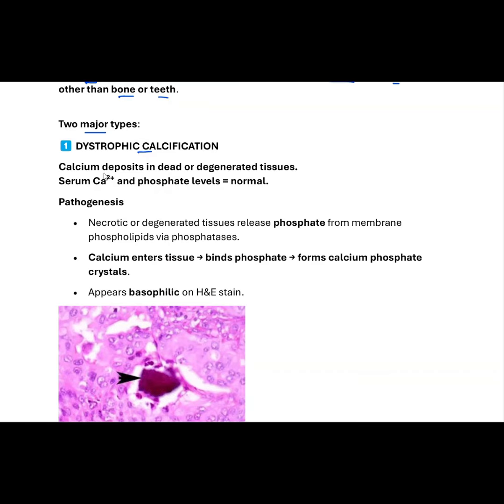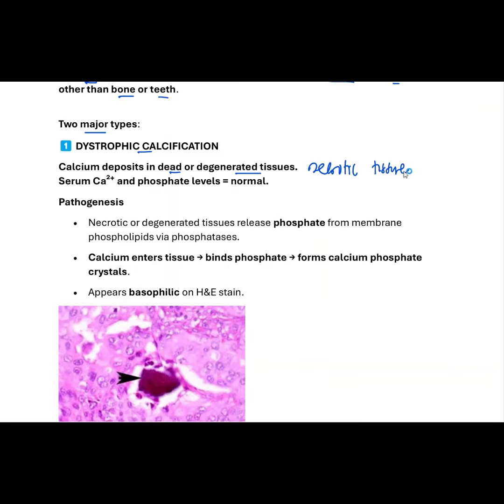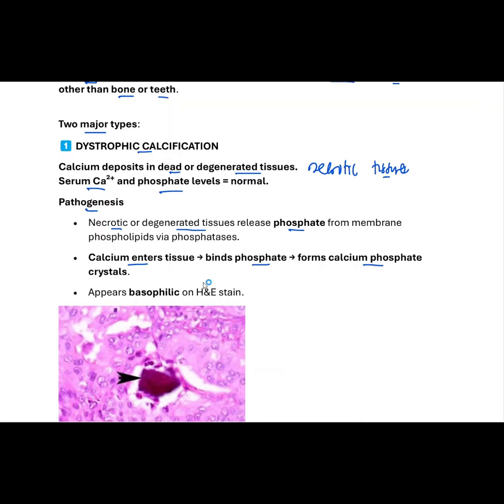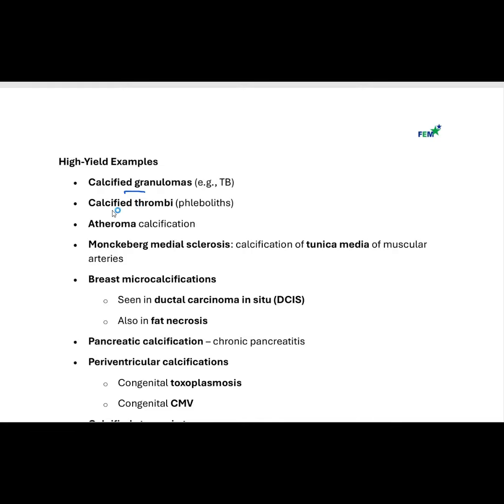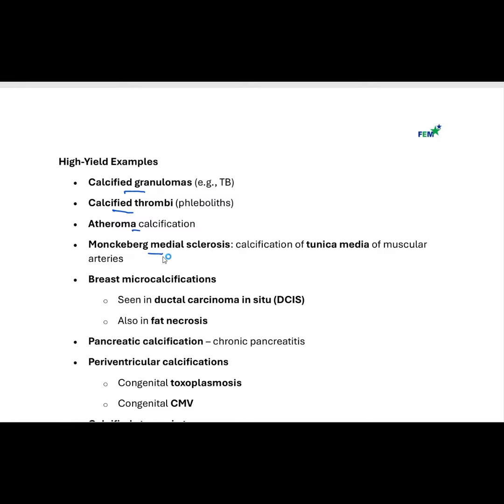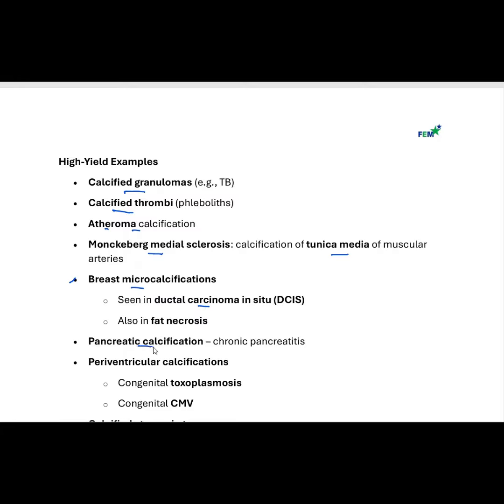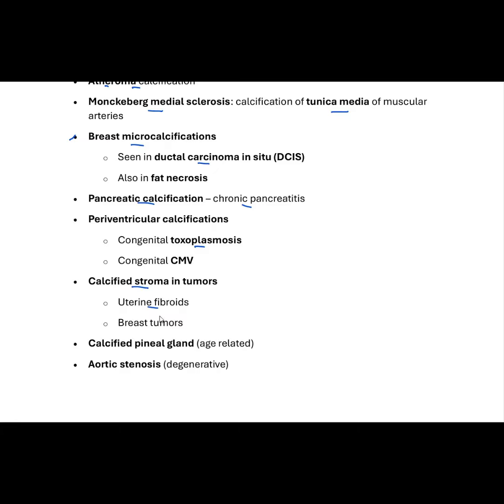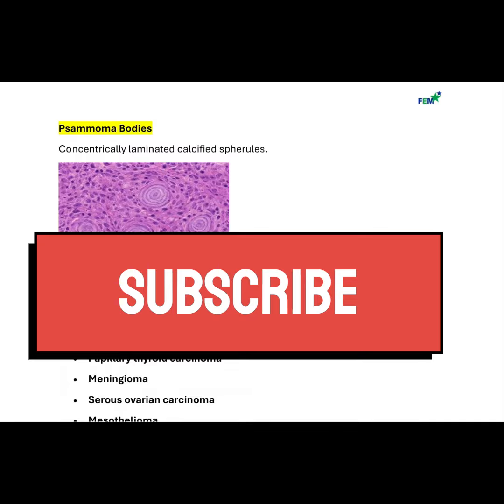Dystrophic Calcification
Dystrophic Calcification - High Yield USMLE